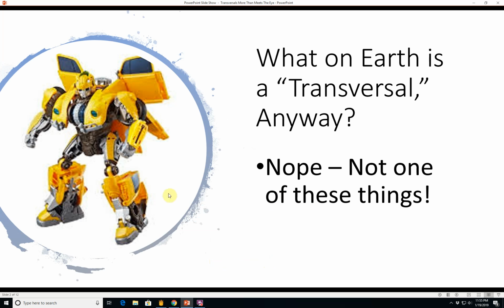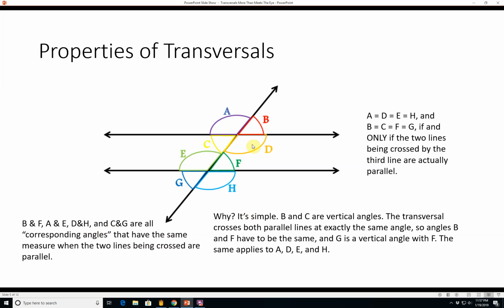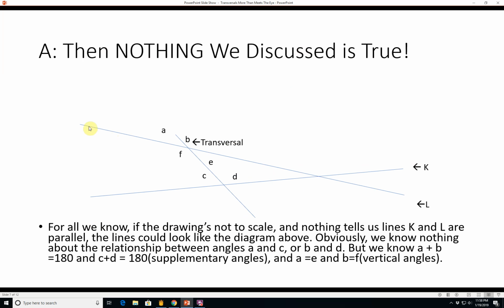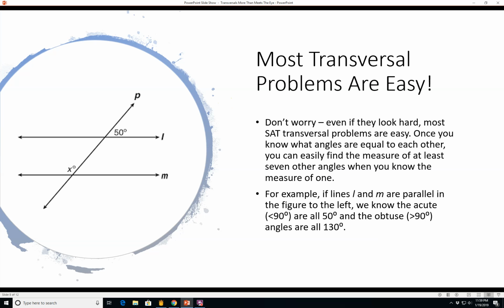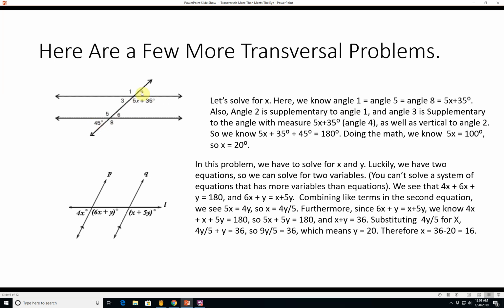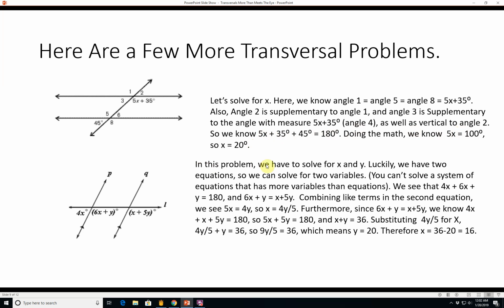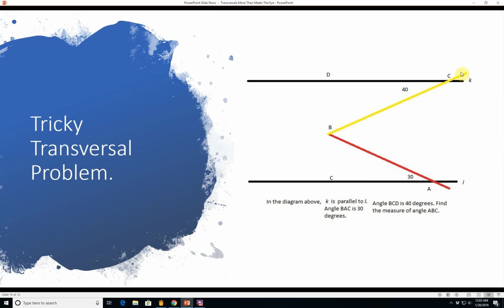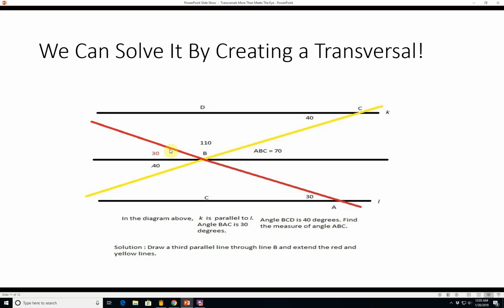How to Study for the SAT and ACT Math Section : Transversals – More than Meets the Eye!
A short presentation / lesson on transversals - an important geometric concept to know for the SAT and ACT. Transversals are often involved in problems that look hard, but are really easy!